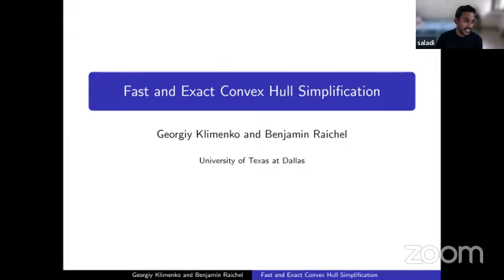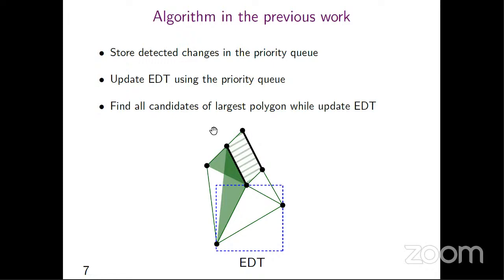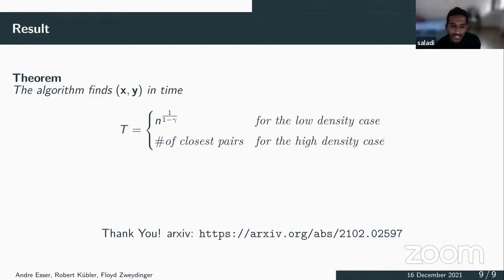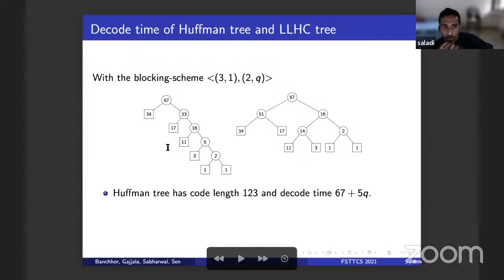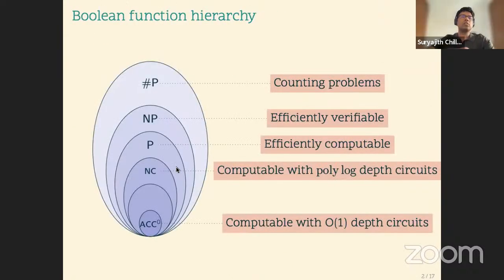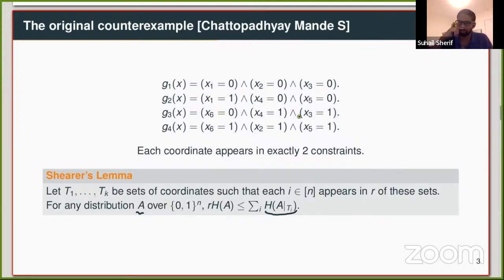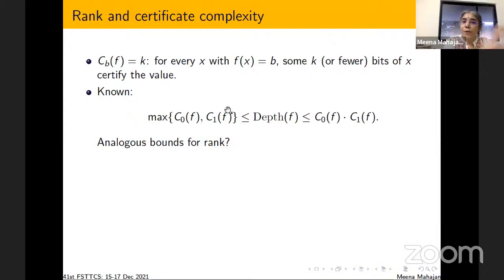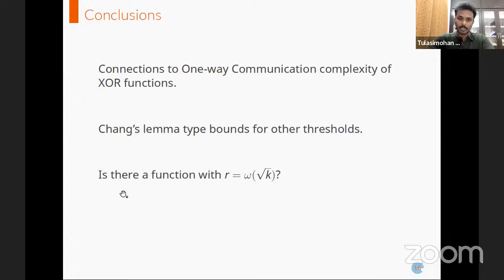FSTTCS 2021: Sessions A3 and A4